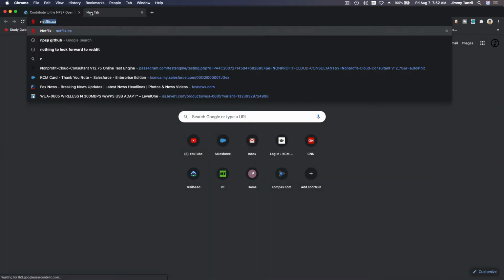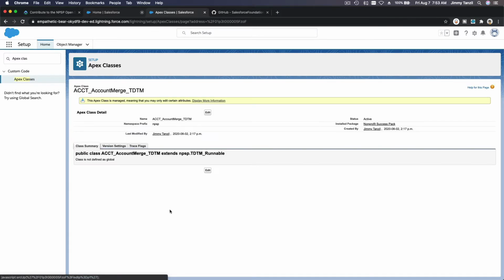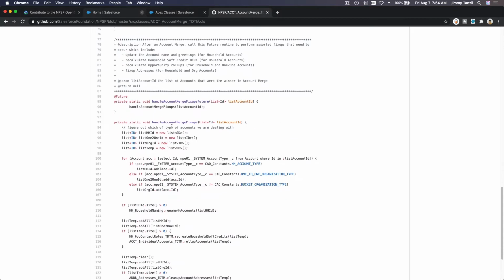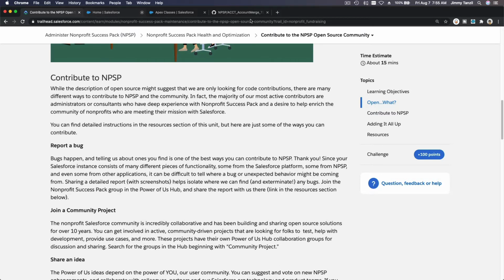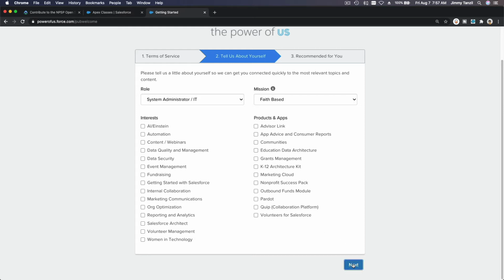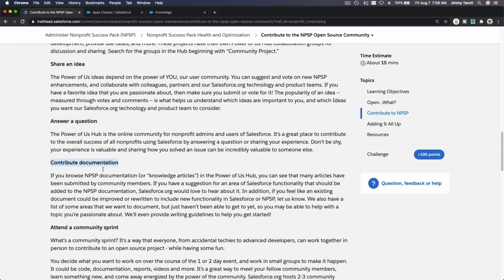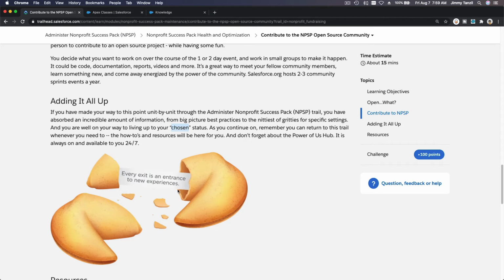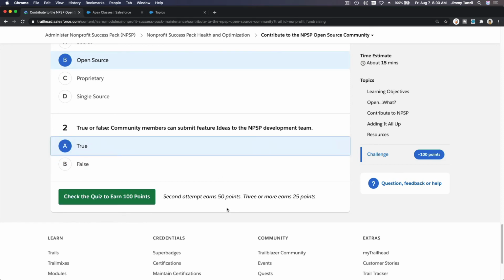Salesforce NPSP - Viewing NPSP Source Code & Power of Us Hub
Learning Objectives
After completing this unit, you’ll be able to:

Describe how NPSP operates as open source software.
Consider contributing to the NPSP open source community.